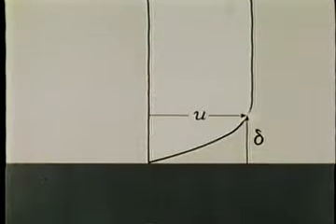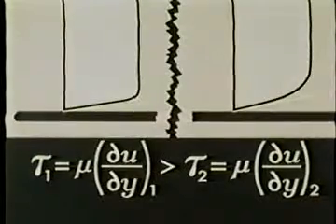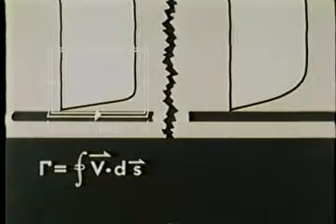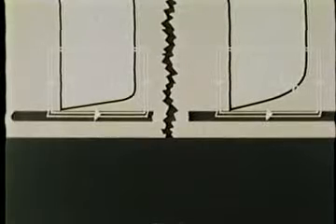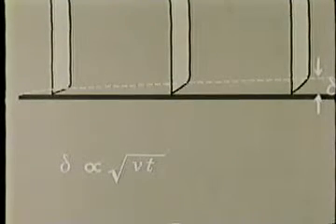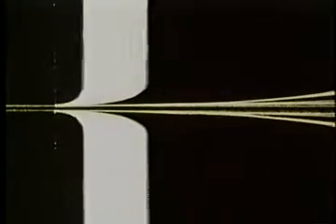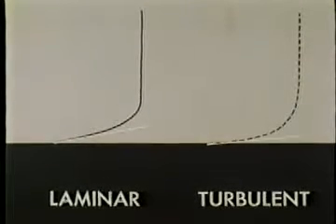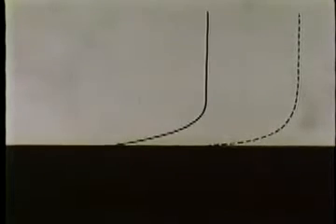L-5 Fundamentals Boundary Layers